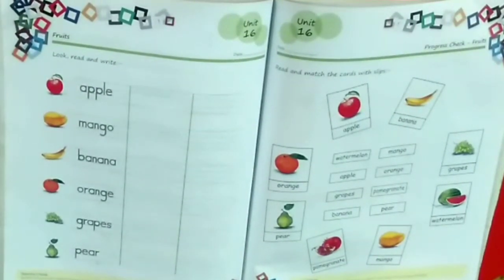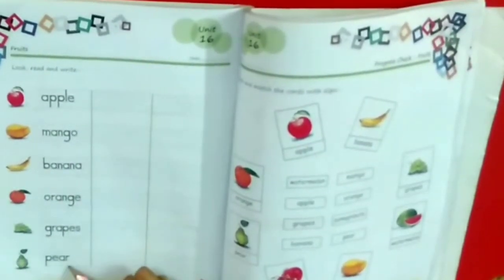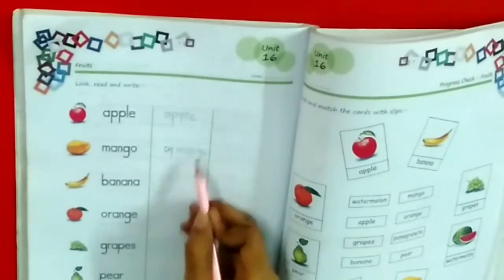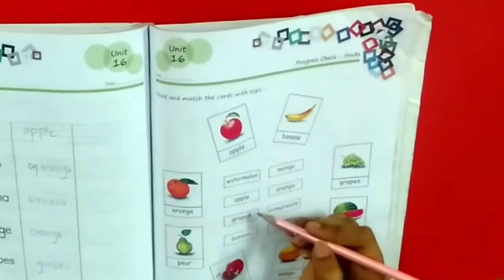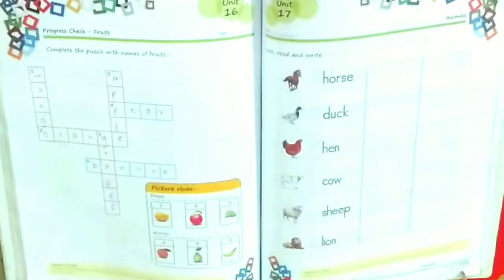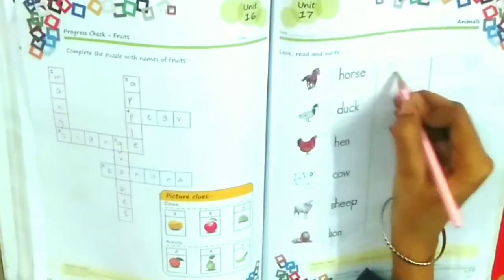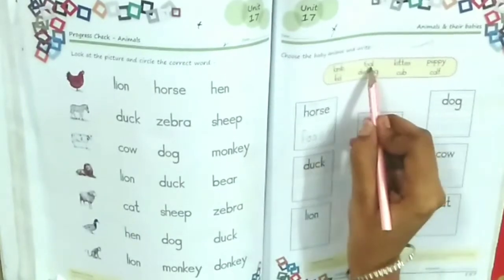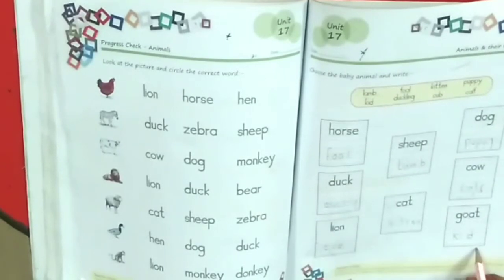Class:K G 2 subject:English